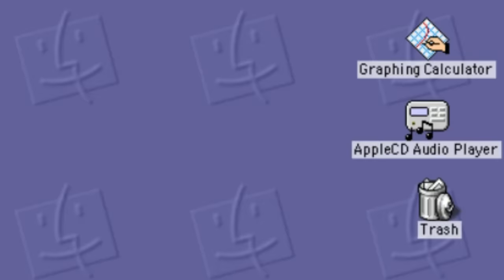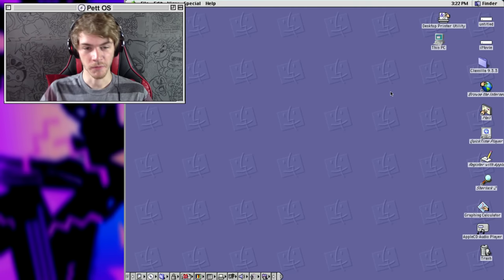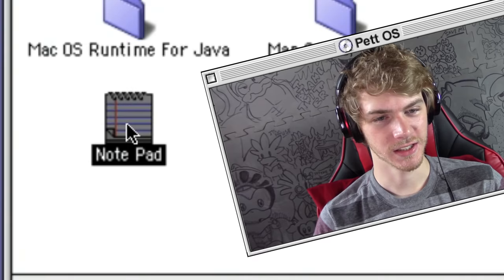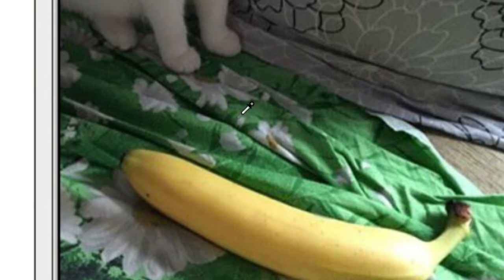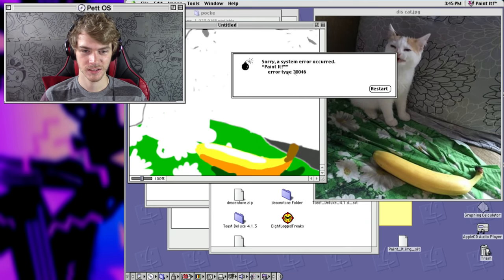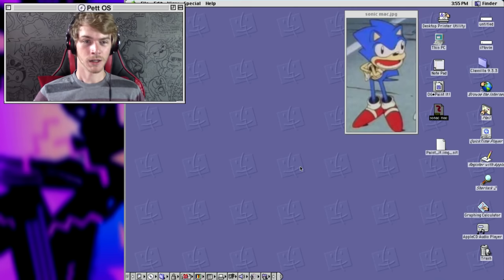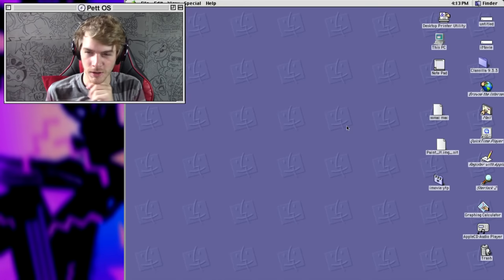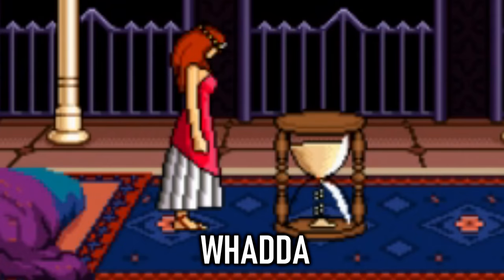YouTube in 1999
What would it have been like to run a Youtube channel in 1999? I've already tested this concept out in Windows 98, and Windows XP in 2001, but this time we're going in between those eras to adventure in the world of Apple Macintosh rather than Windows. Mac OS9 presents a lot of fun new ways to create content, and we may even get to do some editing for the first time in the series!